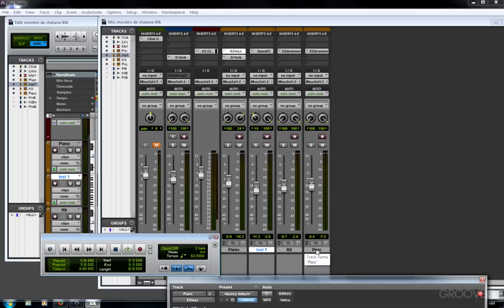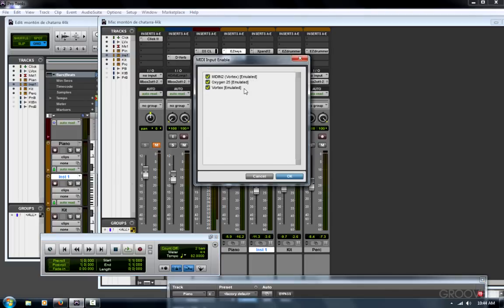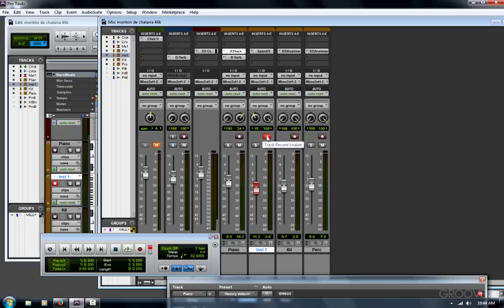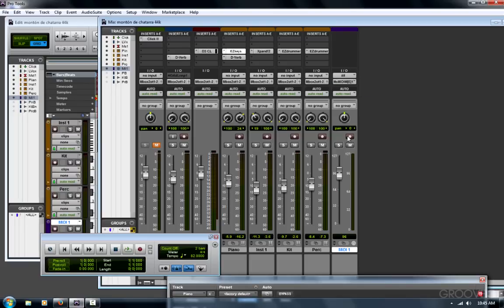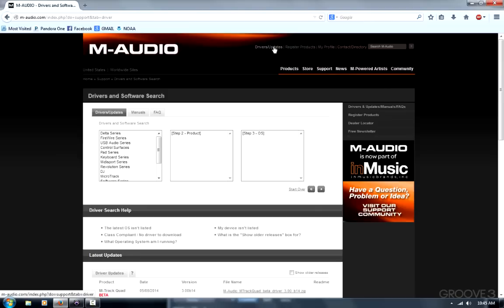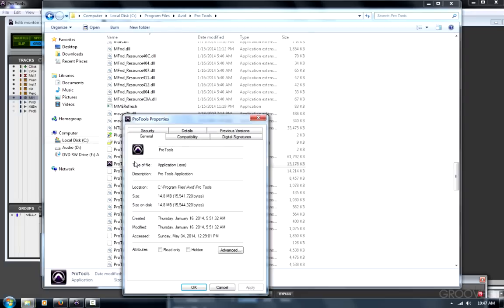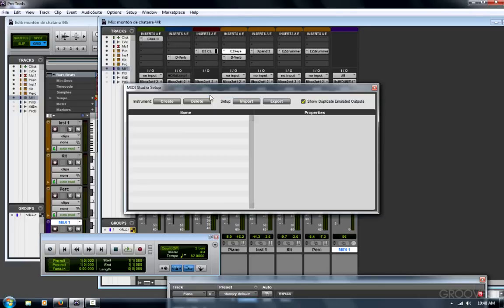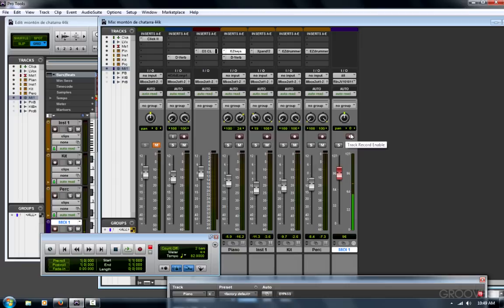MIDI Setup for PC (Quick Tips)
Todd configures external MIDI devices for use in Pro Tools on a Windows computer.